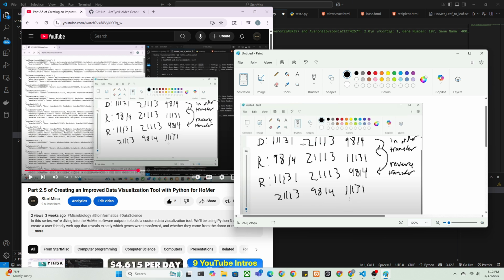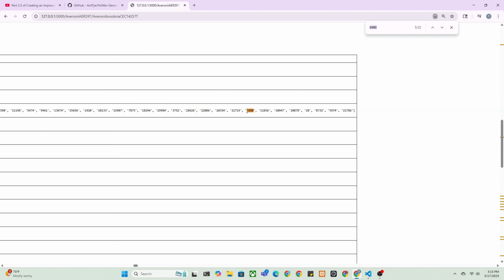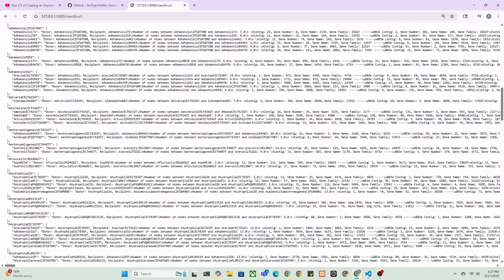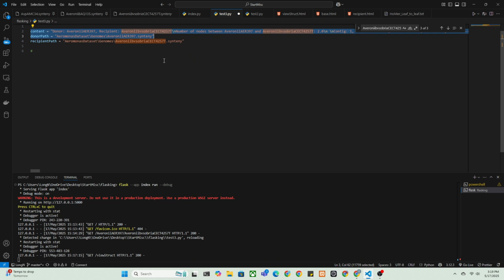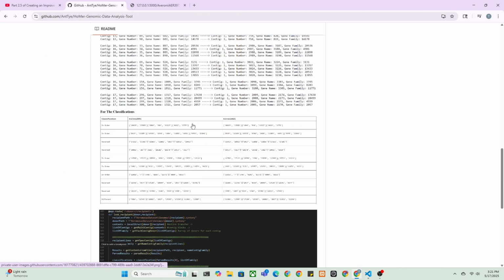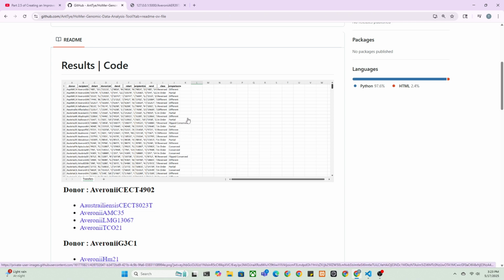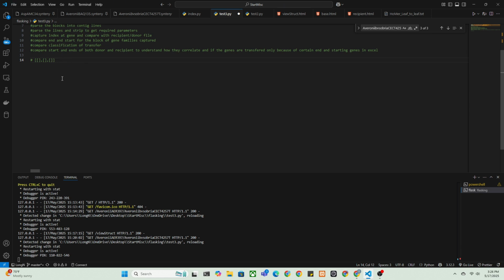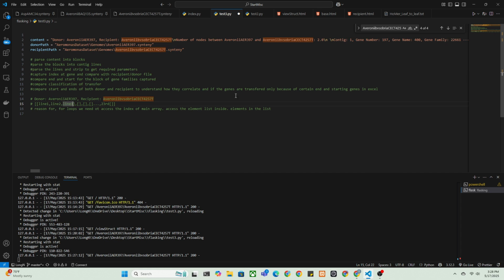Part 3 Creating an Improved Data Visualization Tool with Python for HoMer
In this series, we're diving into the HoMer software outputs to build a custom data visualization tool. We’ll be using Python 3 and Flask to create a user-friendly web app that reveals exactly which genes were transferred, and whether they came from the donor or recipient.

Unlike humans, bacteria don’t just pass genes vertically from parent to offspring. They also use horizontal gene transfer (HGT) — borrowing genetic material from other organisms — which can drastically change their capabilities and evolution.

💡 Our goal? Visualize this complex genetic behavior in a clear, interactive way. Let’s find out how many videos it'll take to get there.